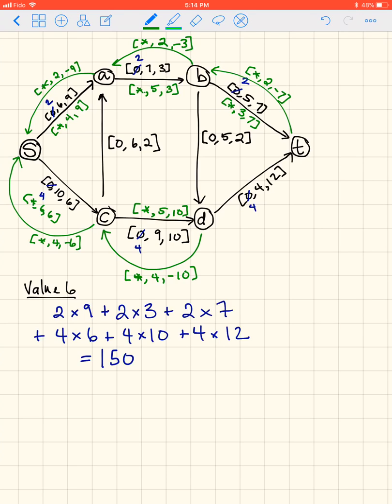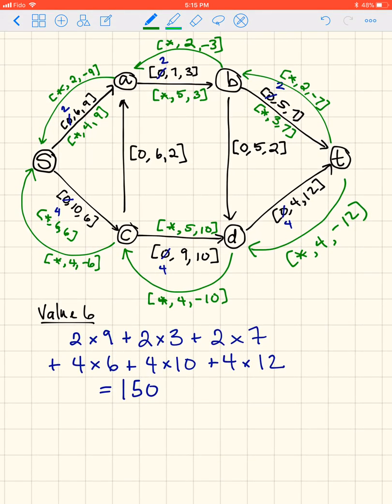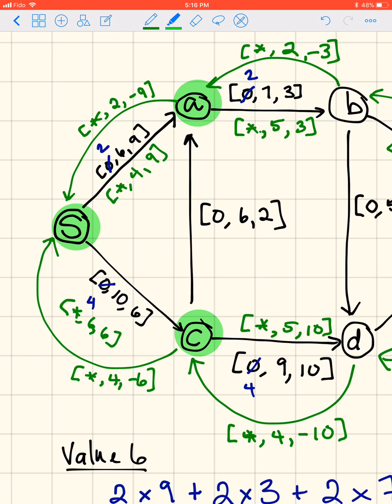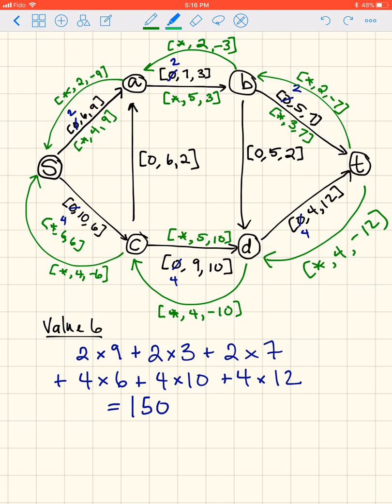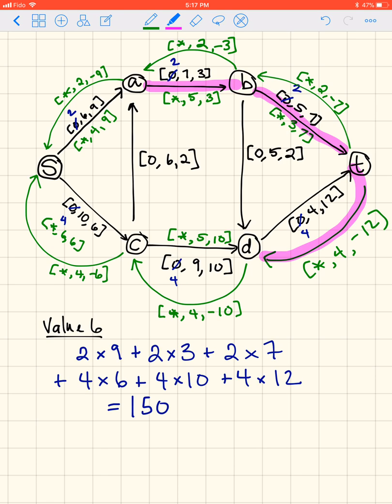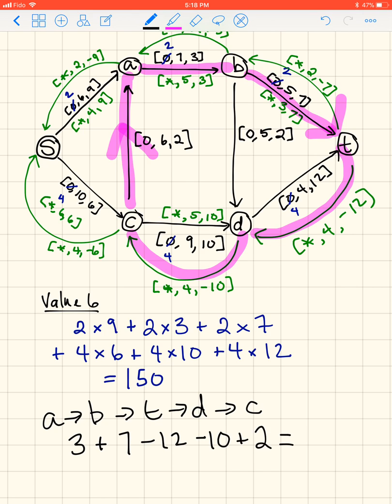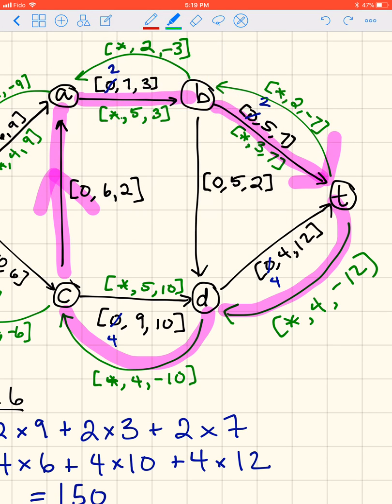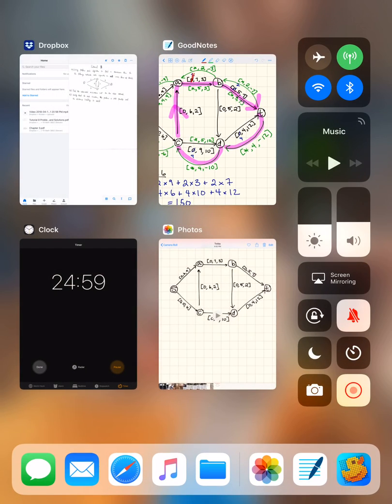Min Cost flow part 2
I doubted myself at the end, but nothing was actually wrong.